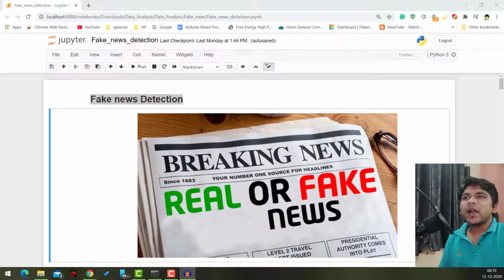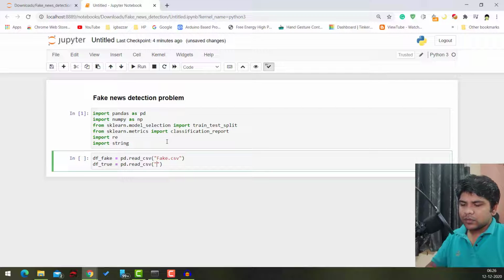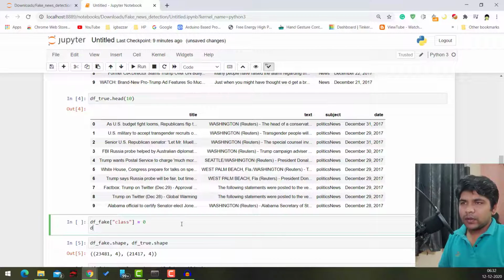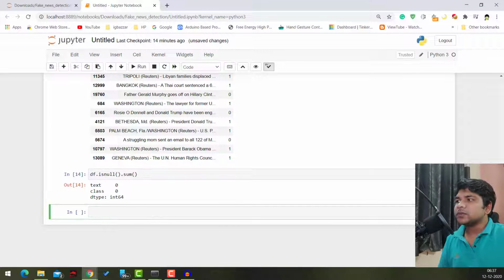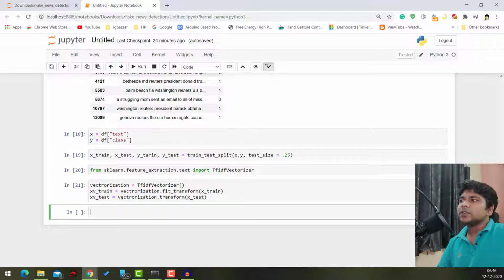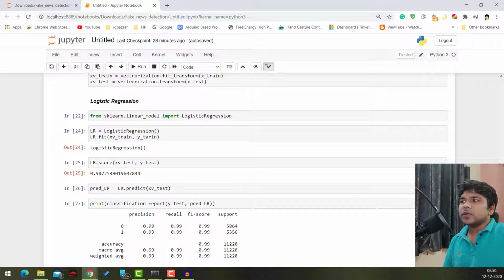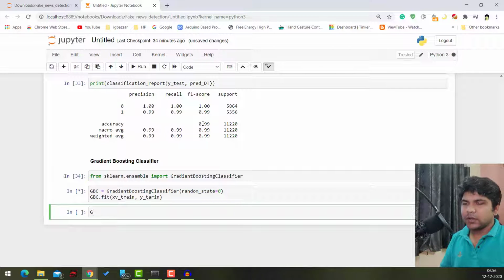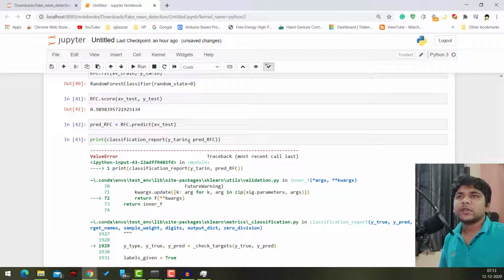Fake news detection using python | Data Science Problem with python | Machine Learning | Tutorial 1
Hi everyone, This is my first data analysis related video. In this video, I have solved the Fake news detection problem using four machine learning classification algorithms. From this video, you will learn how you can apply Linear regression, Decision Tree classification, Gradient boost classification, and random forest classification model.